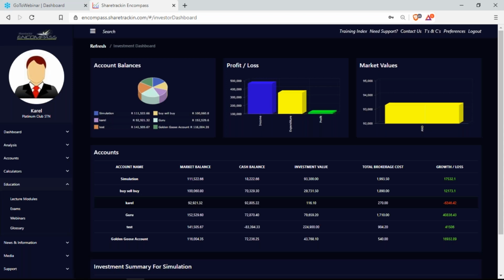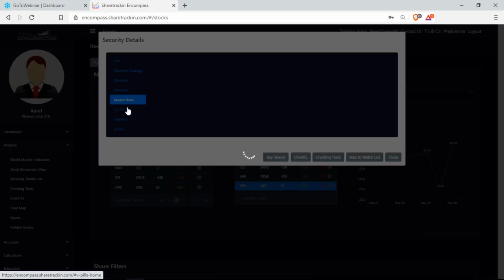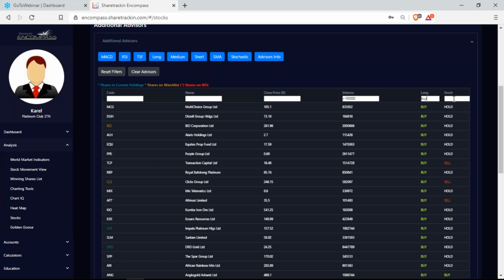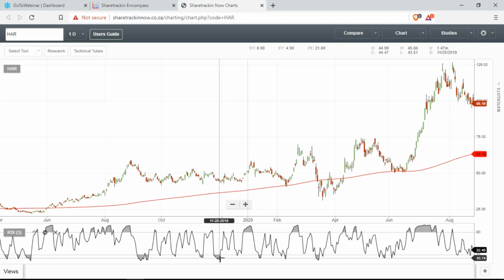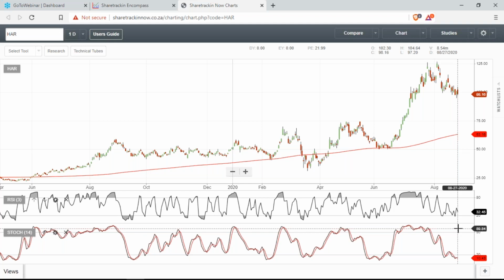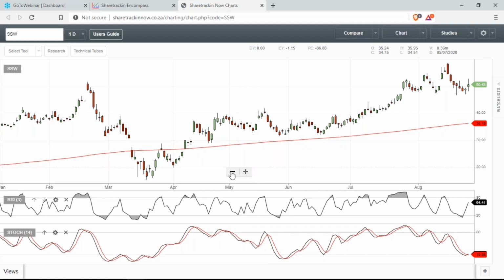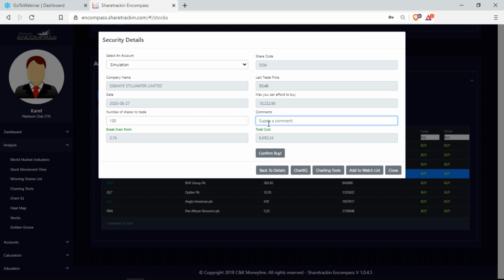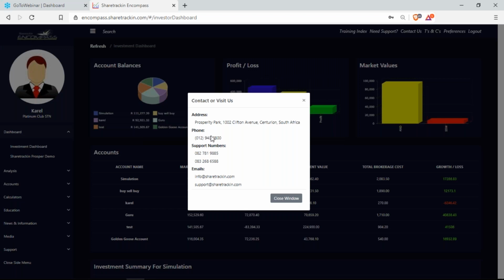SHARETRACKIN Basic 2 Presenter Karel Van Wyk (2020-08-27)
SHARETRACKIN Basic 2